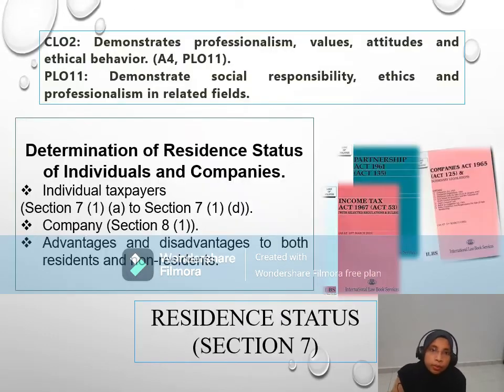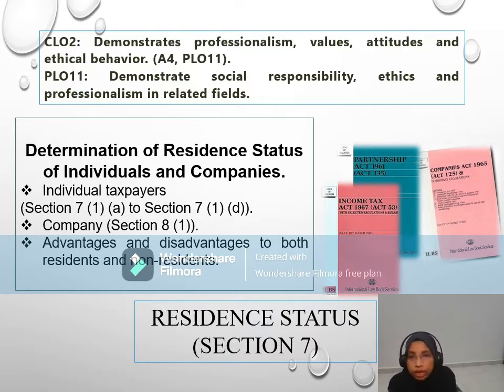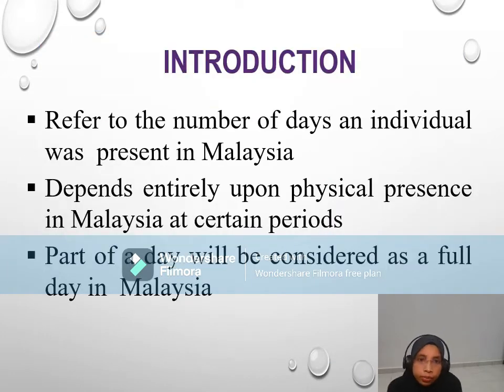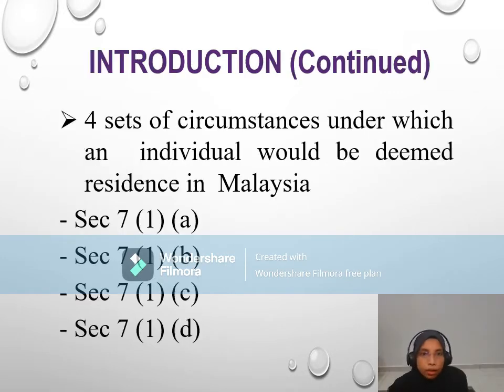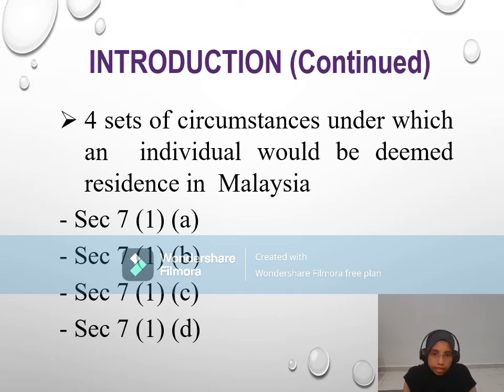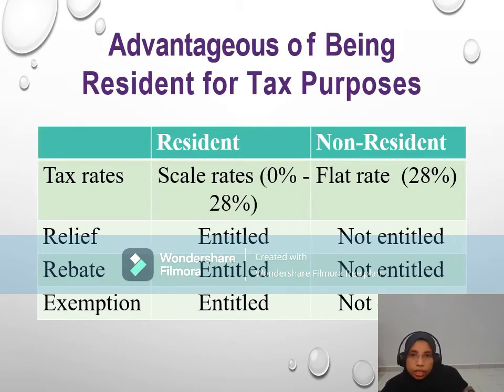Video 1 Introduction on the Determination of Residence Status of Individual and Companies